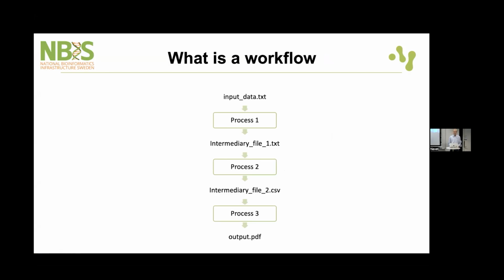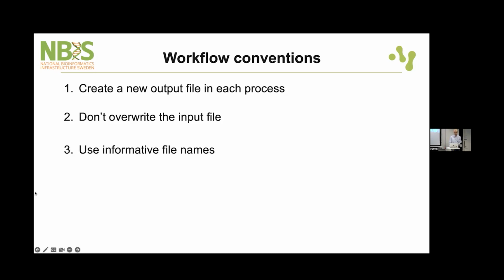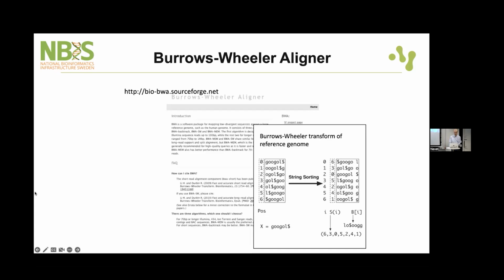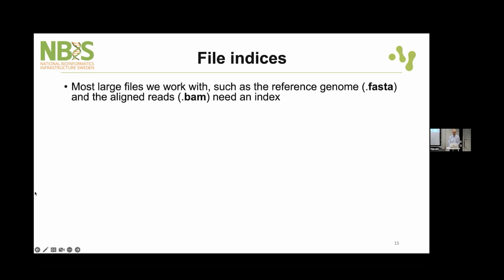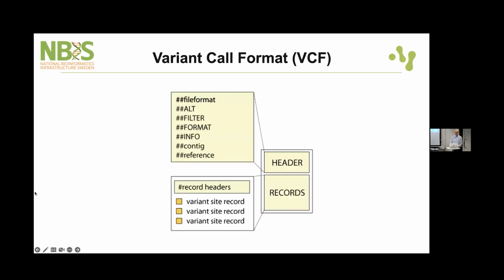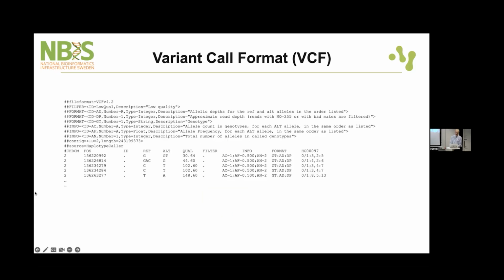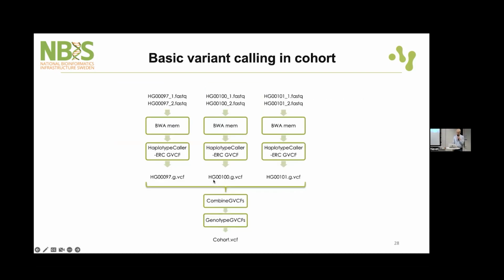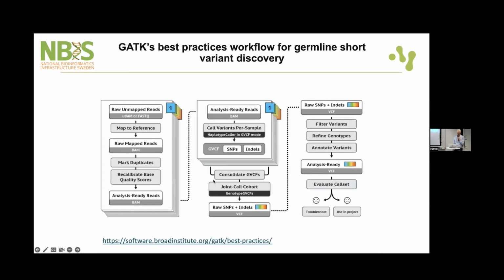NGS-Intro 9: Whole Genome Sequencing & Variant Calling Workflow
NBIS Workshop 2023 | Introduction to Bioinformatics using NGS data